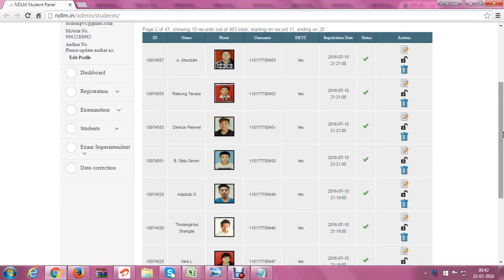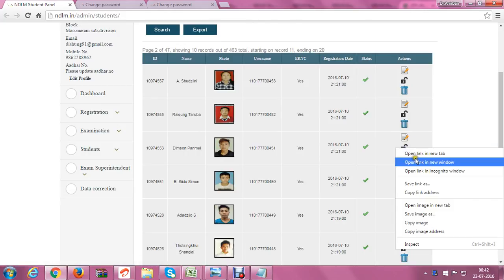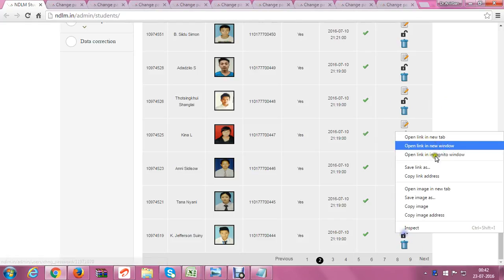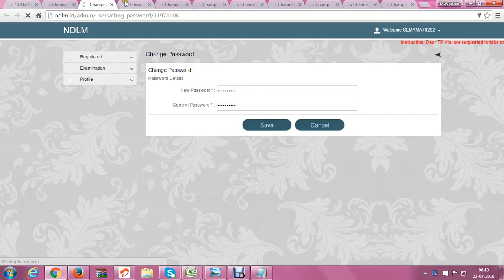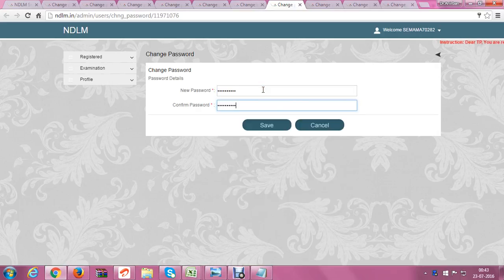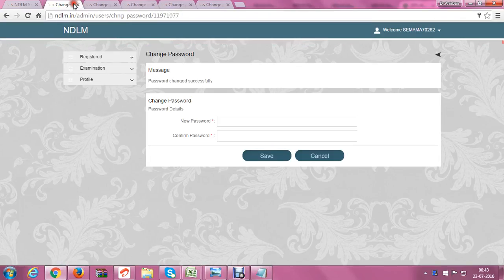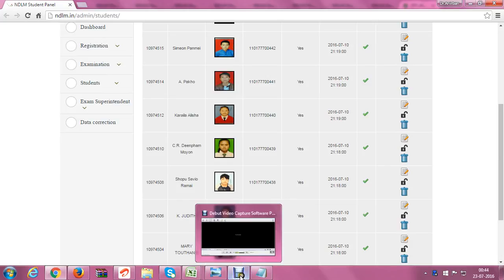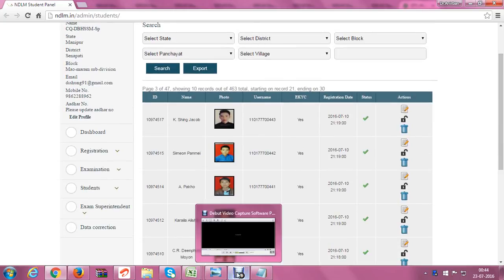How to change PASSWORDS of NDLM entries fast and accurately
This VDO teaches you how to change passwords NDLM entries fast and accurately